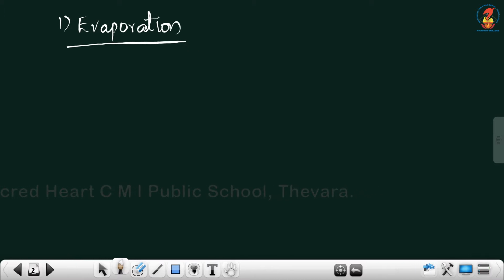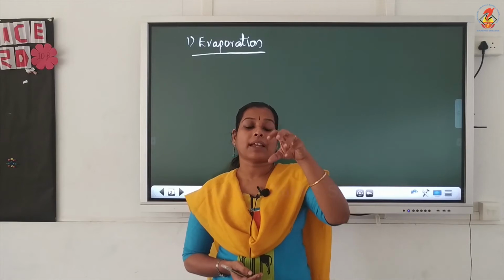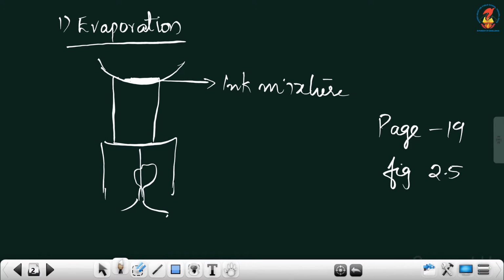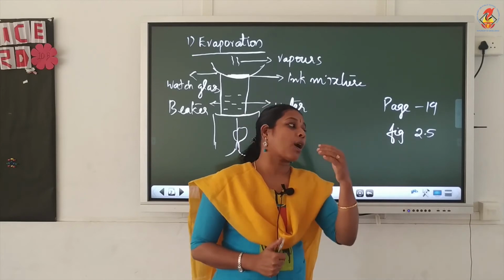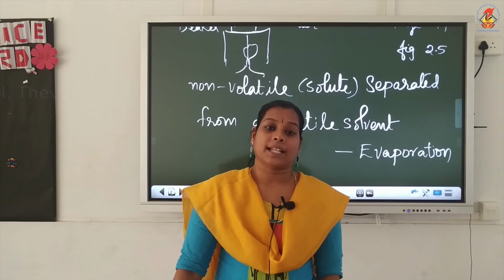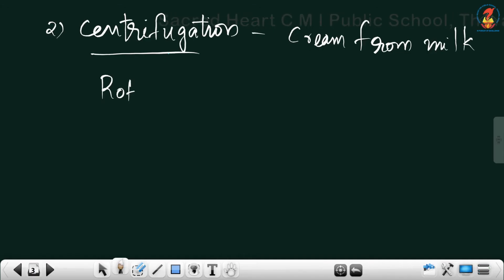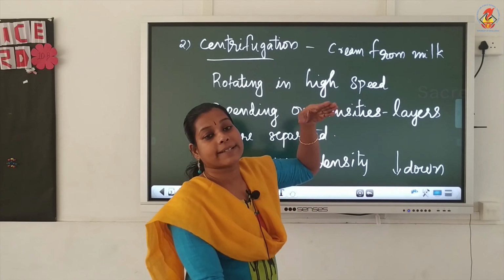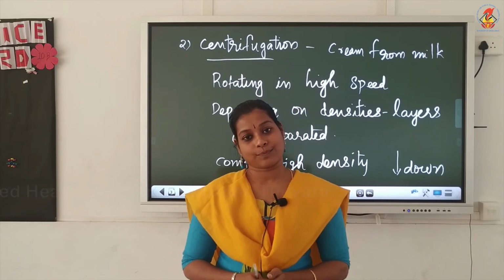Chem09 Chapter 02 Is Matter Around Us Pure Video 06 Separation Technique Part 1